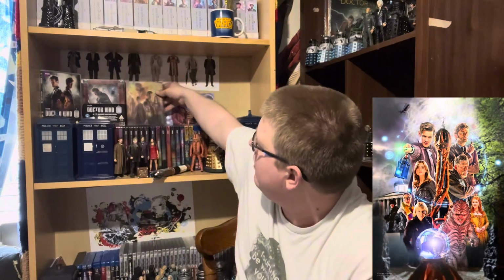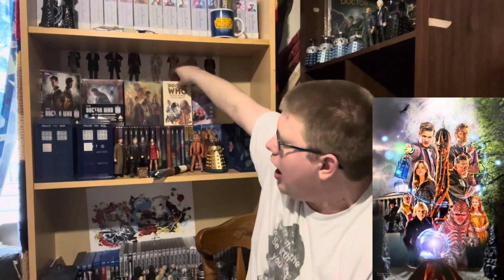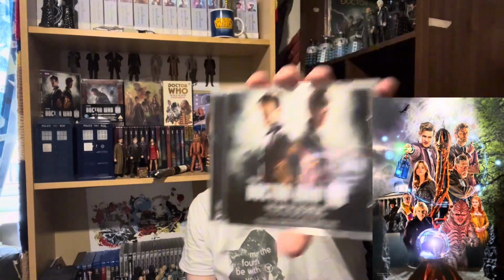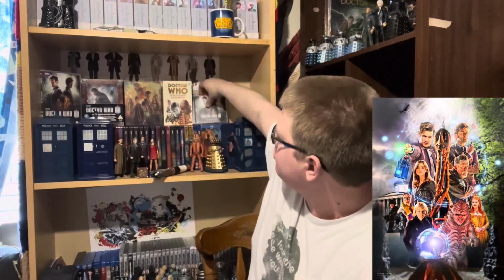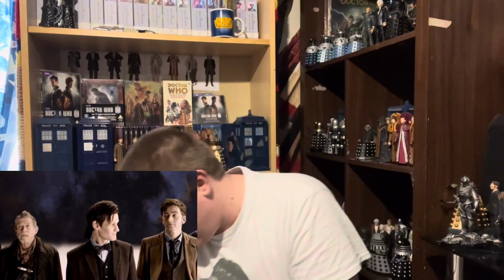Paul Bailey Review’s Doctor Who: The Day Of The Doctor